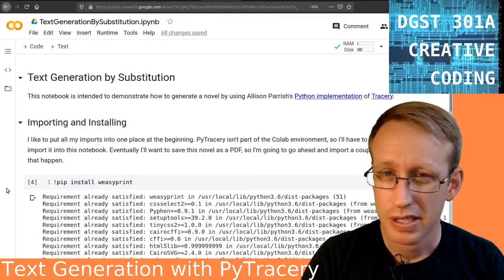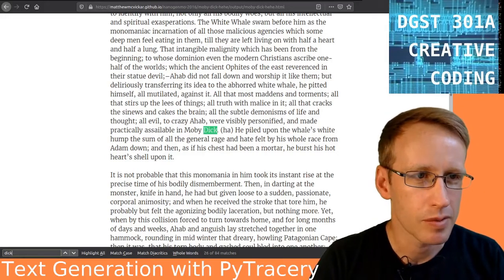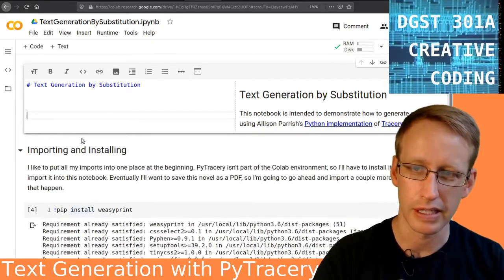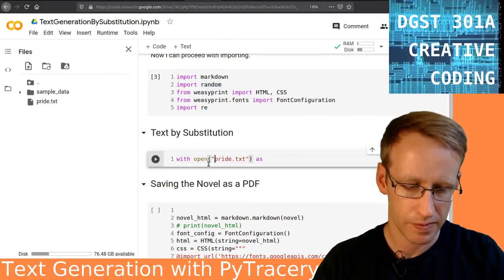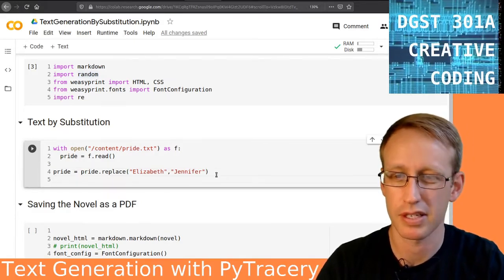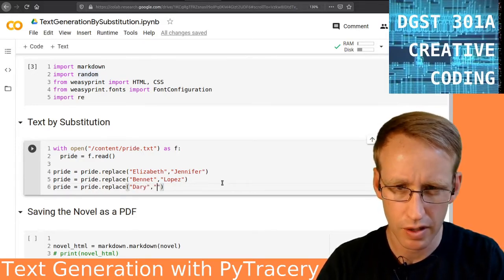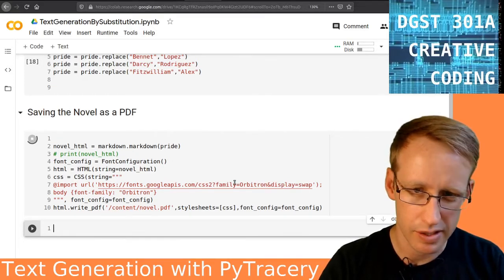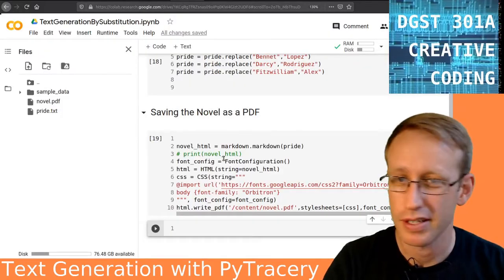Text "Generation" by Substitution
In this video, I show how to produce a NaNoGenMo-compliant novel by replacing some parts of an existing book with something else. This method takes inspiration from: